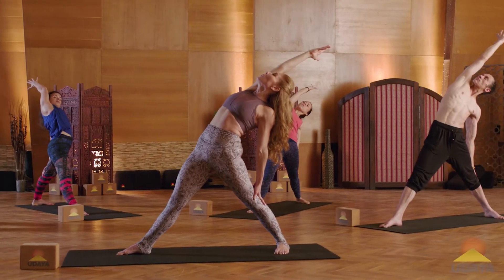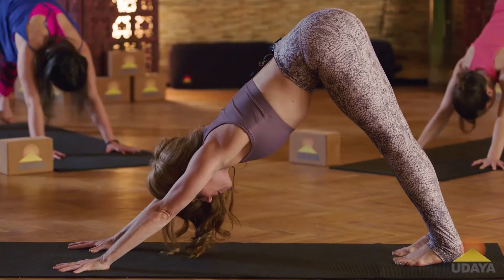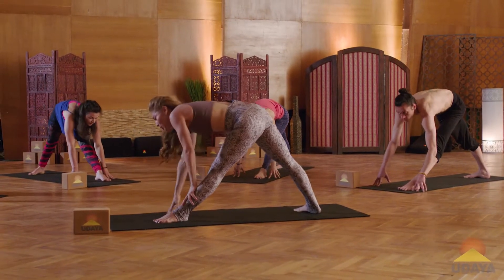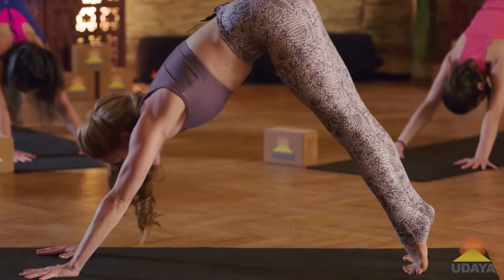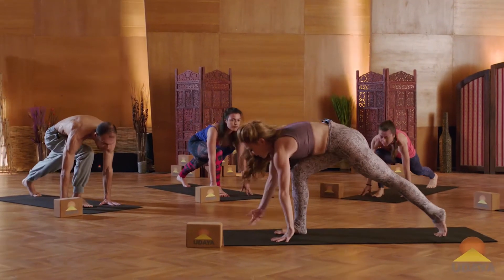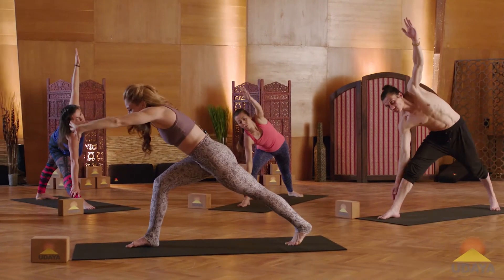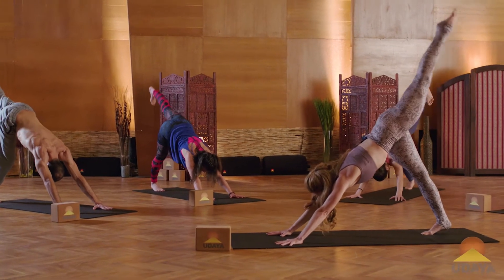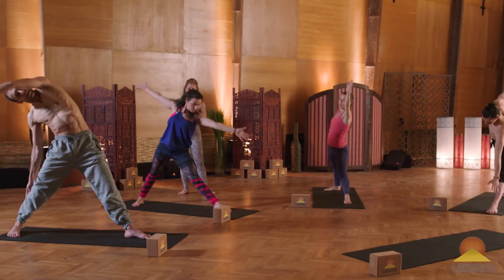Cristi Christensen, Transformation Inside Out - Feel Good Flow I UDAYA.com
From Transformation Inside Out with Cristi Christensen, a 10-class, Level 3, Hatha/Sculpt yoga program. This full program is included in the ENHANCED membership or by purchasing streaming access @